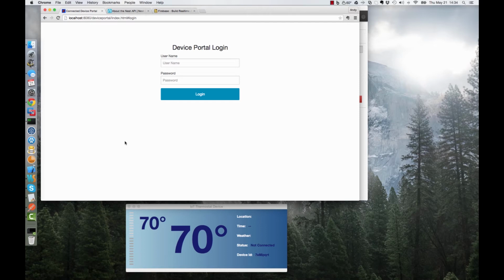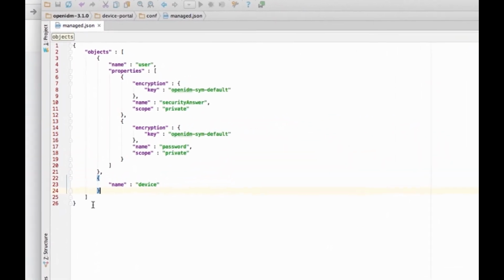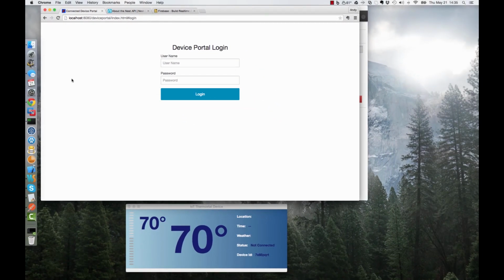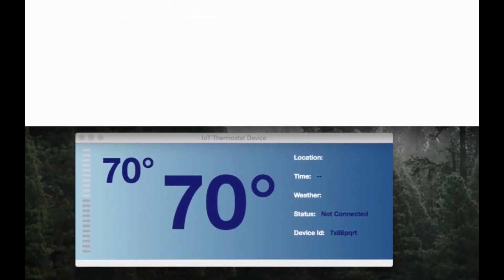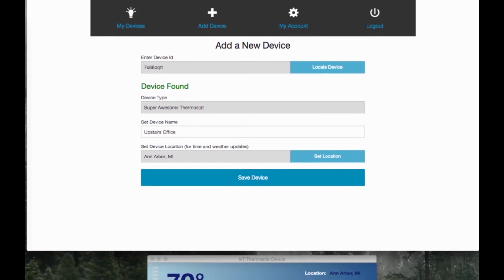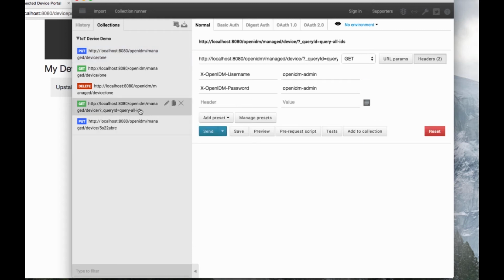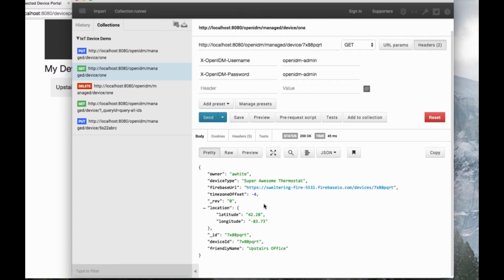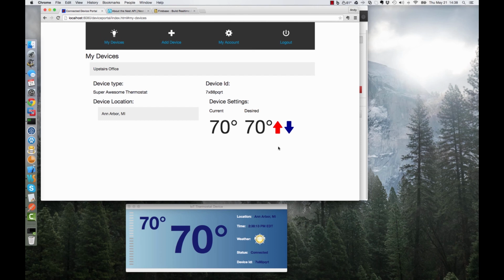Using ForgeRock OpenIDM to Manage IoT Devices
This demonstration highlights the flexibility of ForgeRock OpenIDM's data model and integration capabilities in the context of an Internet connected device portal.  A custom UI is deployed on OpenIDM that is a simple device management portal in which a user registers a new device they have acquired.  The device for the purposes of the demonstration is a Nest like "virtual" household thermostat.  During the registration process and in subsequent device management activities in the portal, real time communication with the device is demonstrated using the Firebase protocols, which are also used by actual Nest thermostat devices.